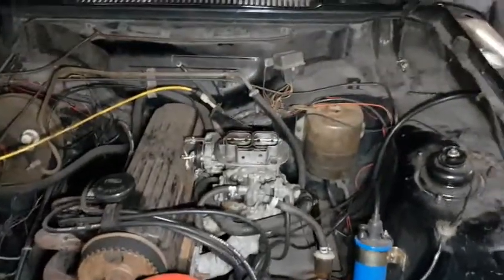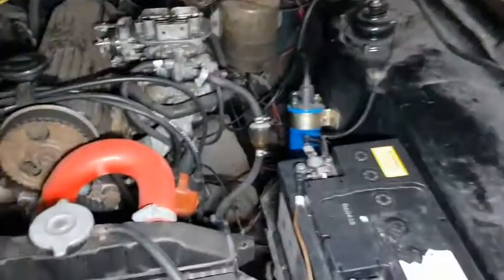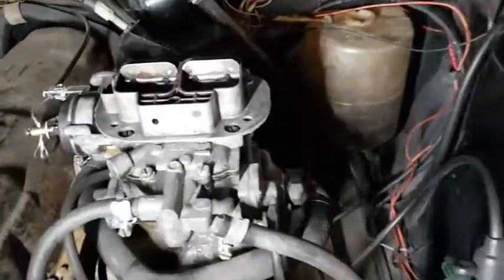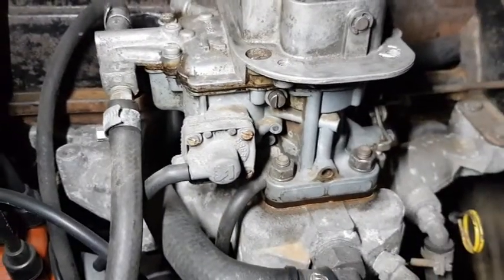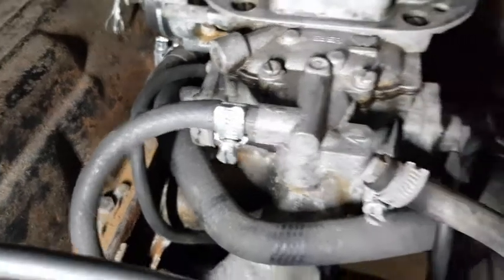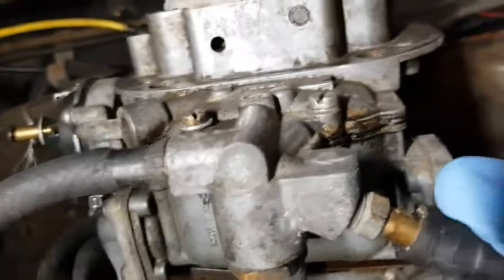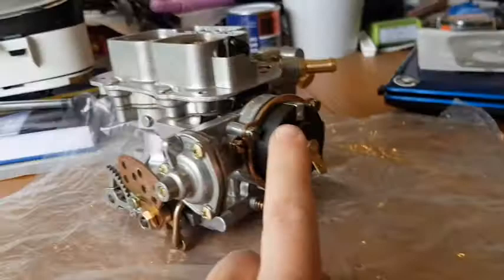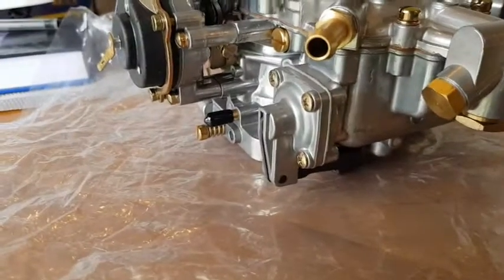Ford capri Laser carburettor replacement chinese vs weber 32/36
so i rebuilt my weber carb 4 times now with genuine parts but for some reason it just does not run right and even with adjustment it would run ok for about 1 day it also had cold and hot start issues that i could not solve so a new weber is £310 British pounds where as the chinese replica is a massive £86.45 delivered so lets give it a try enjoy the video i know its long but good info is held within

link for carburettor